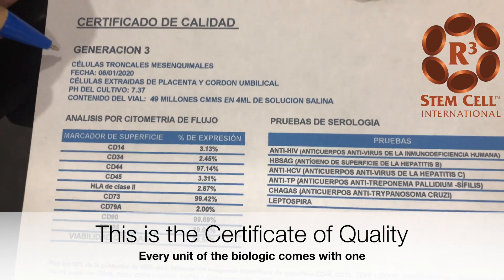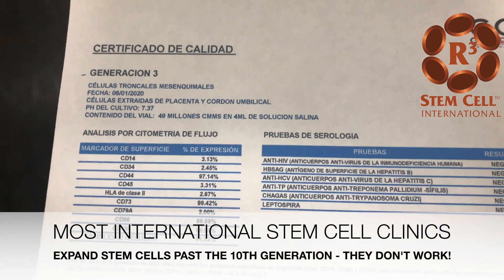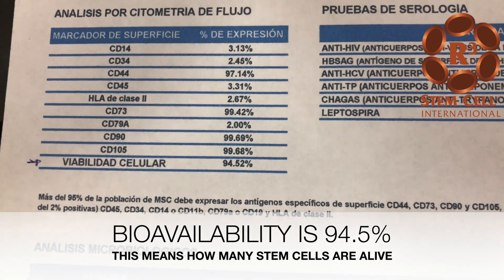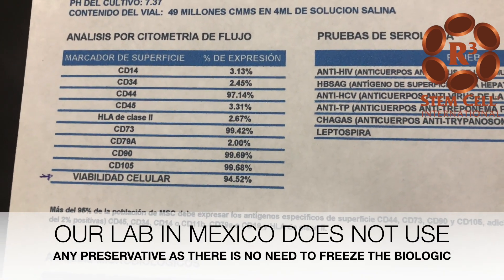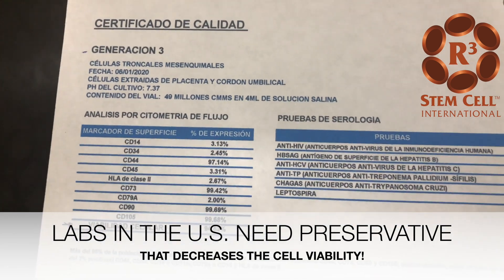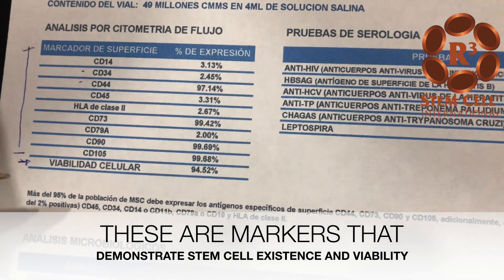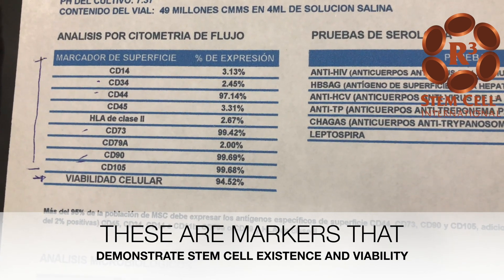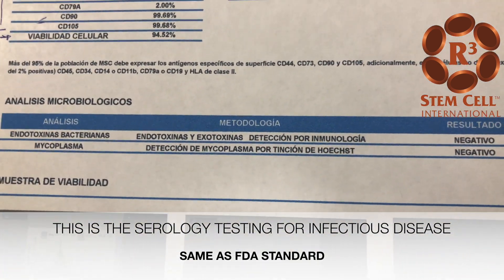R3 Stem Cell International Biologic Quality Assurance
R3 Stem Cell International takes very seriously the stem cell biologics that are used for treatment. As you can see in this video, each unit of stem cells comes with a Certificate of Quality Assurance.
R3 International Medical Director Ramon De La Puerta, MD, explains the Certificate and what each part means.
You can see the stem cell viability is VERY high and the infectious disease testing actually exceeds the FDA standards.
Call today for your free phone consultation, treatment with 30 million live stem cells is only $2950!